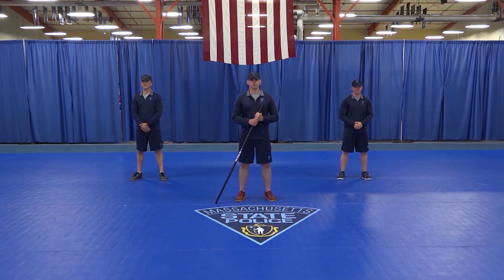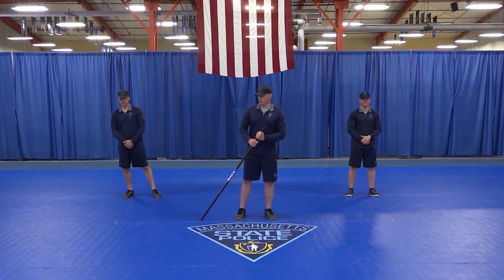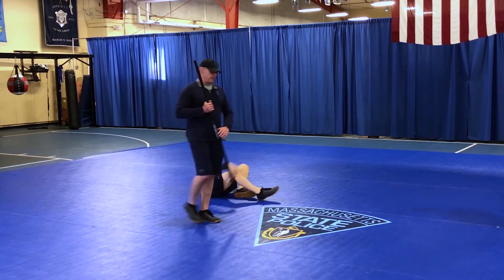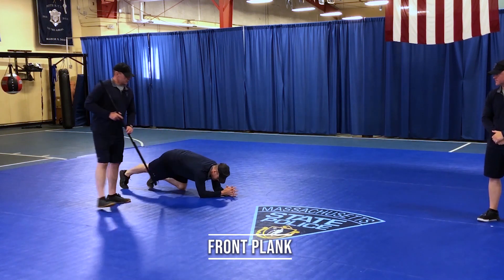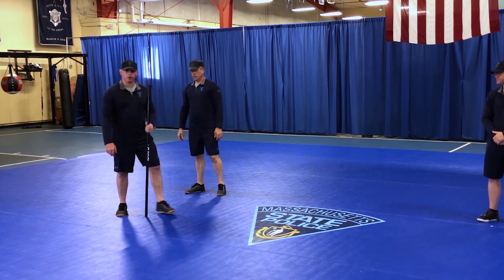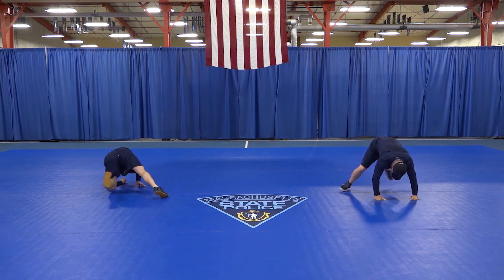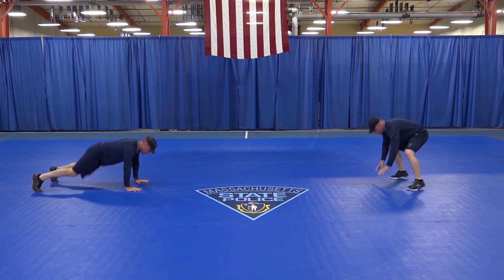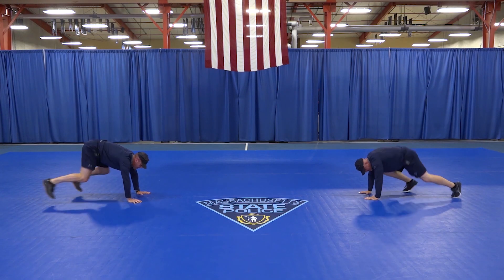Workout with a Trooper - Episode 26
The Massachusetts State Police and the State Police Association of Massachusetts are excited today to bring you the latest episode of our new youth program, “Workout With A Trooper.” Young people looking to stay active are urged to join us on our MSP Facebook, IGTV, and YouTube every Monday, Wednesday and Friday at 11:30 a.m. for a fun and effective bodyweight workout led by the MSP Academy’s Health and Fitness Unit. Exercise routines will change from day to day in order to provide you a varied full-body workout over the course of this program. Please get permission from your mom or dad or guardian, and make sure you have no medical conditions that would prevent you from working out (if you’re not sure please check with a doctor first), and join us for good ol’ physical training, MSP-style.

If you miss a workout, the workout will remain posted on Facebook, IGTV, and YouTube channel, so you can always do it when it’s best for you. So lace up your sneakers, go at your own pace, take a break if you get tired, drink plenty of water, and let’s get to it, Trainee!